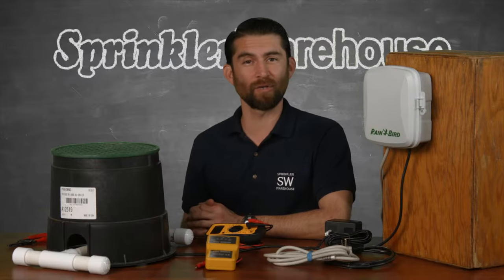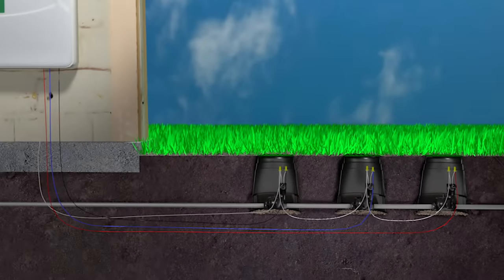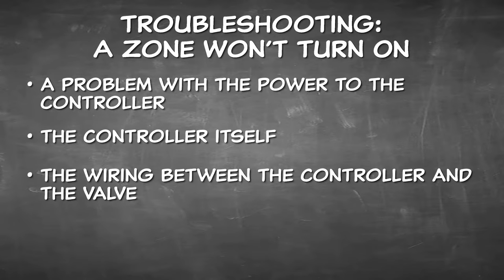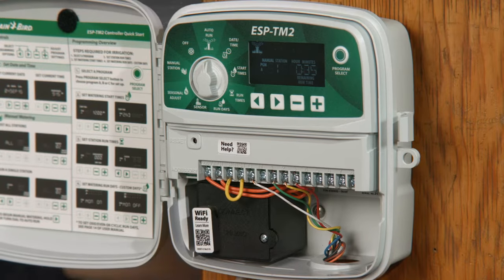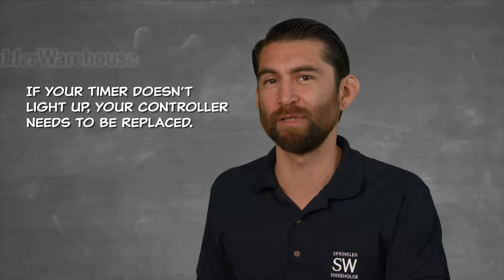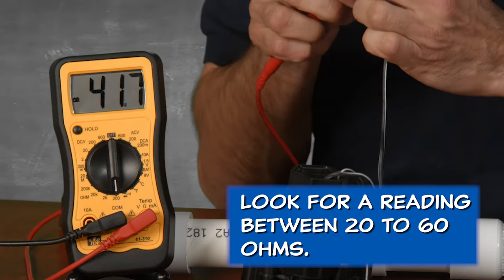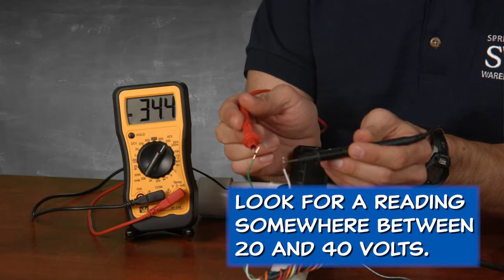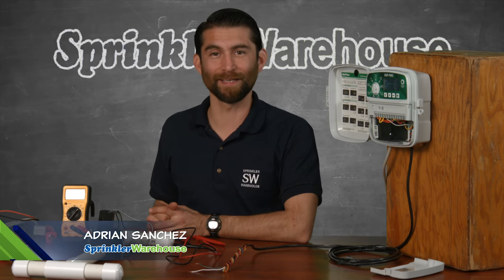Troubleshooting Valve Issues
Sprinkler Warehouse Pro Adrian Sanchez walks you through the process of using either a multimeter or a Pro-48 tester to troubleshoot issues with your timer/controller/clock, valves, or wiring in your sprinkler system.